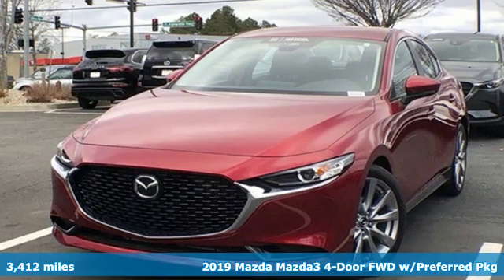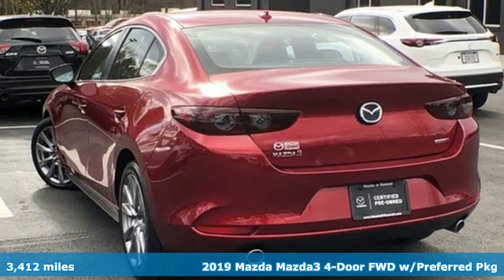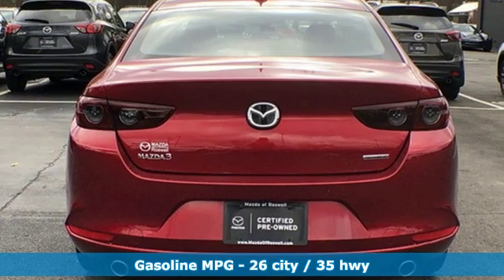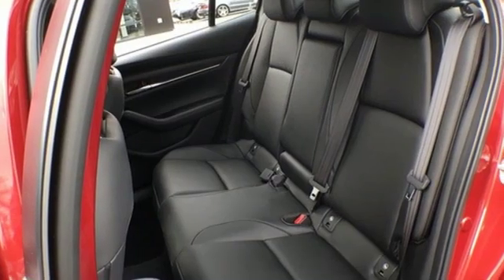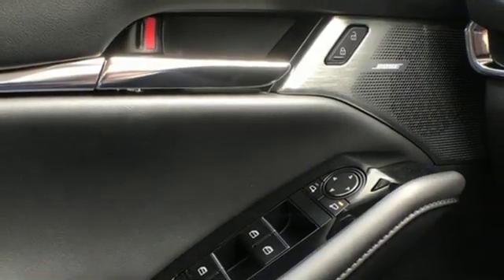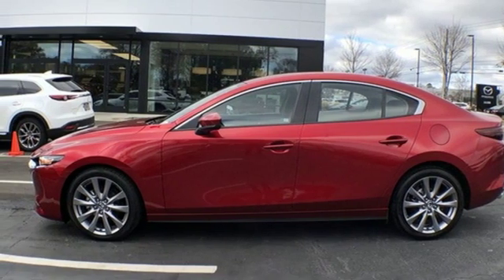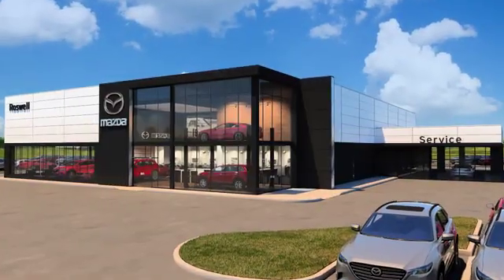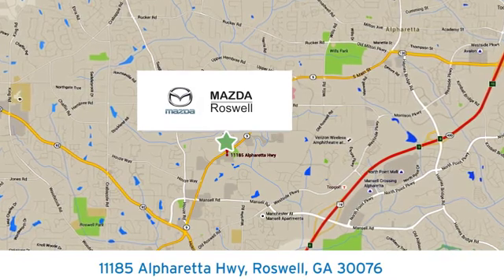Used 2019 Mazda Mazda3 Roswell GA Atlanta, GA 6042P - SOLD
Year: 2019
Make: Mazda
Model: Mazda3
Trim: Preferred
Engine: I4
Transmission: 6-Speed Automatic
Color: Red
Interior: Black
Mileage: 3412
Stock #: 6042P
VIN: JM1BPACL9K1107870
Recent Arrival! Certified. Clean CARFAX.brbrAluminum Speaker Grille, Auto Headlights (On/Off), Blind Spot Monitoring w/Rear Cross Traffic Alert, Driver Attention Alert, Dual Zone Automatic Climate Control, Exterior Mirrors w/Memory Positioning, Front Grille Black Gloss Paint, Front Lower Bumper Black Gloss Decoration, High Beam Control, Lane Keep Assist, Leather Steering Wheel & Shift Knob, Mazda Advanced Keyless Entry, Mazda Radar Cruise Control w/Stop & Go, Overhead Console w/Sunglass Holder, Preferred Package, Rain Sensing Wipers, Rear Armrest w/Cup Holders, Side Mirror Turn Lamps, Smart Brake Support, Vanity Mirror Illumination. Soul Red Crystal Metallic 2019 Mazda Mazda3 Preferred FWD 26/35 City/Highway MPGbrbrbrMazda Certified Pre-Owned Details:brbr * Roadside Assistancebr * Vehicle Historybr * Limited Warranty: 12 Month/12,000 Mile (whichever comes first) after new car warranty expires or from certified purchase datebr * 160 Point Inspectionbr * Warranty Deductible: $0br * Includes Autocheck Vehicle History Report with 3 Year Buyback Protectionbr * Transferable Warrantybr * Powertrain Limited Warranty: 84 Month/100,000 Mile (whichever comes first) from original in-service date

Address:
11185 Alpharetta Hwy